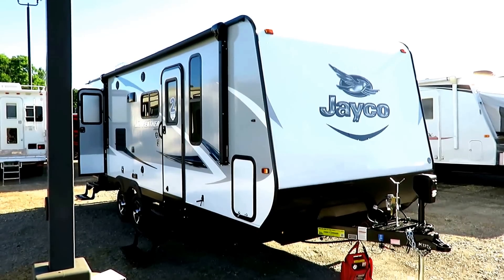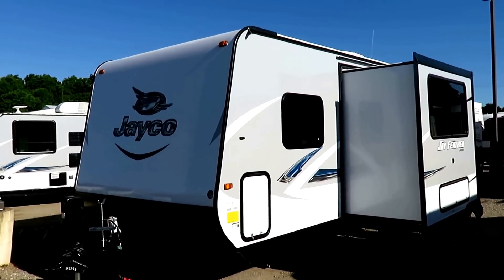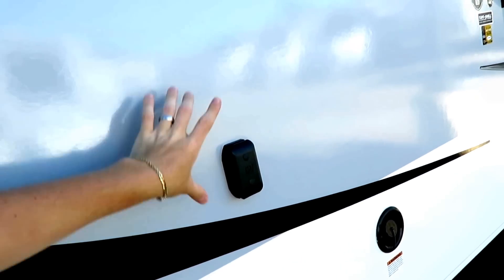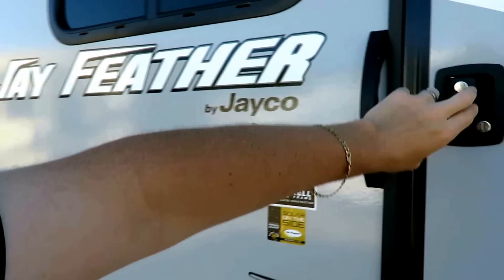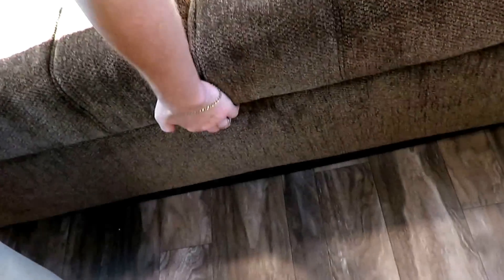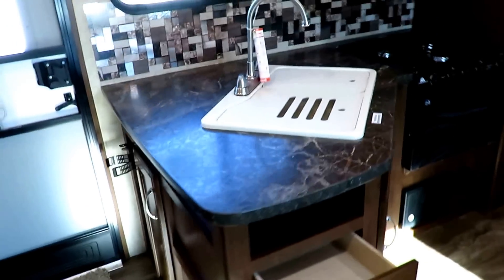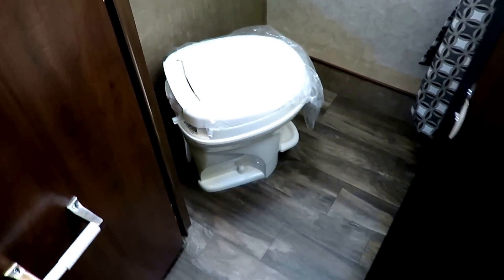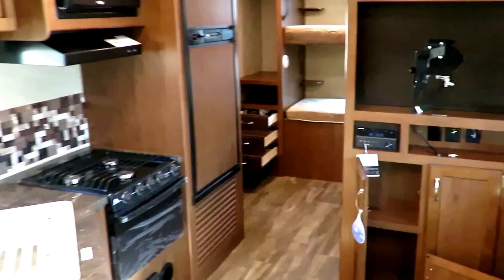(Sold) HaylettRV.com - 2017 Jayco Jay Flight Ultra Lite 23BHM Murphy Bed Bunkhouse Travel Trailer